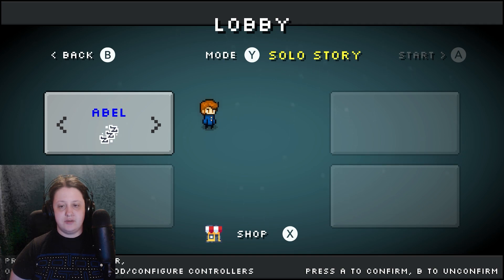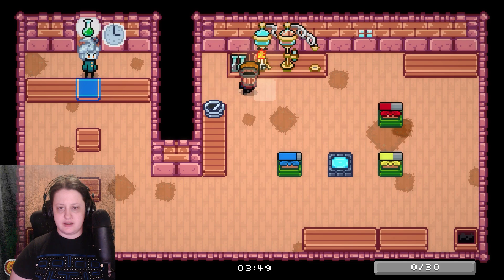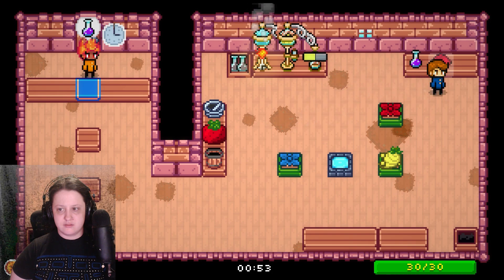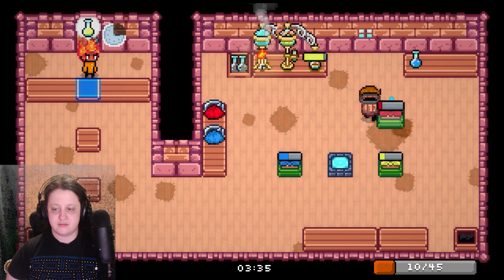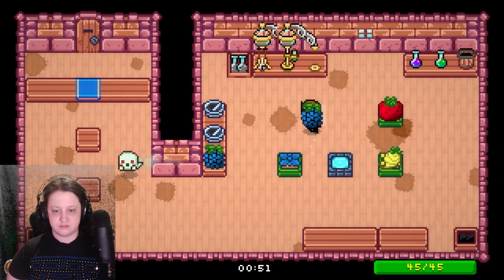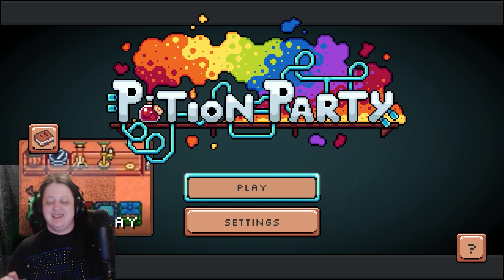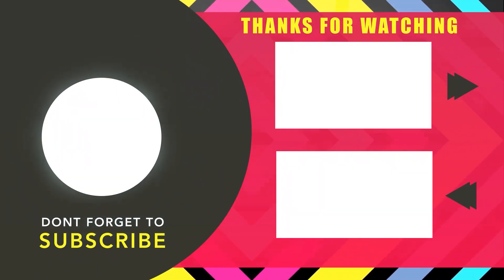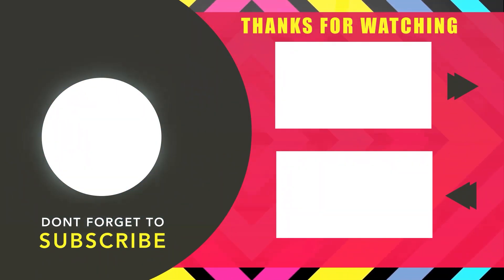Our first look into Potion Party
Step into the colorful world of Potion Party, and run your own alchemy shop in this fast-paced party game!
Grow exotic fruits, and synthesize them together to produce fabulous potions! Earn gold, grow your humble shop, and unlock new and unique characters, each with their own special skills. Using your earnings, decorate and grow your shop with an array of different items. Beware however - enemies and intruders lurk in the shadows, who want to mess up your shop! Defend against them and maintain the best shop possible.
Brew potions together with up to 4 friends in co-op mode, or play against them in versus mode to crown the best alchemist in the group.
Are you ready to join this boiling hot party?